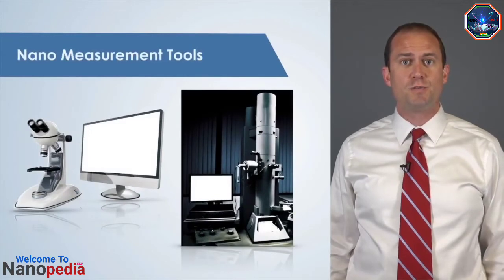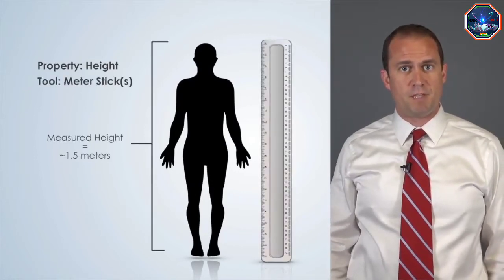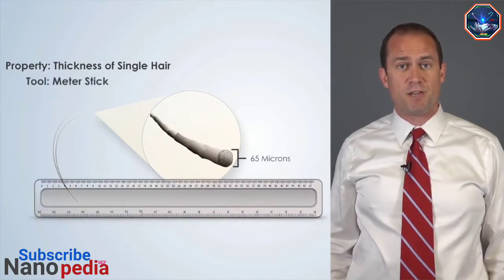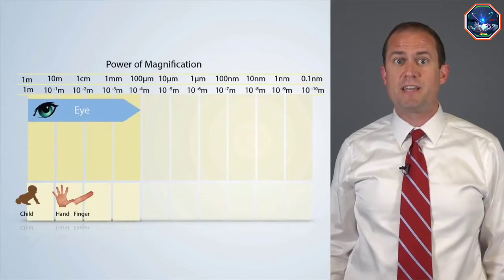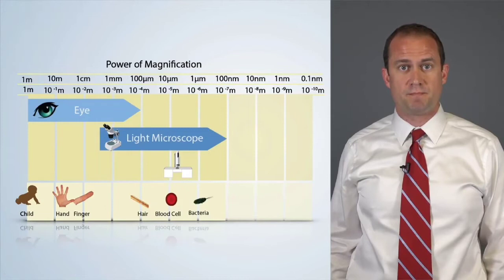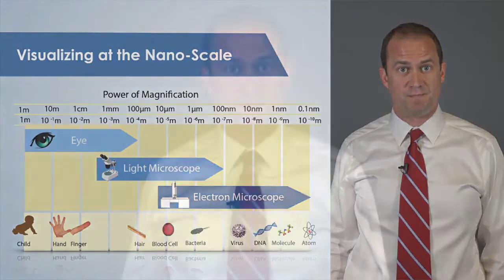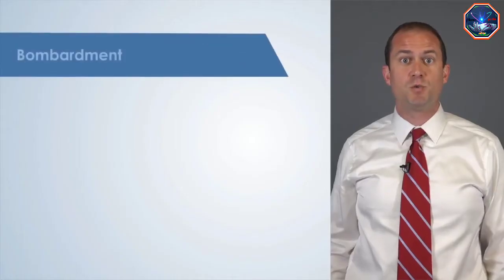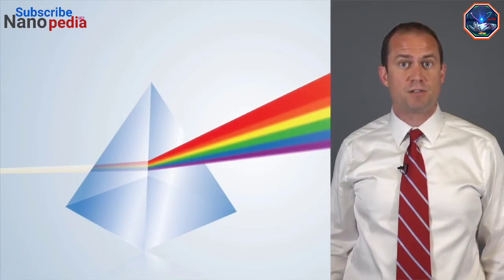Introduction to Nano Measurement Tools